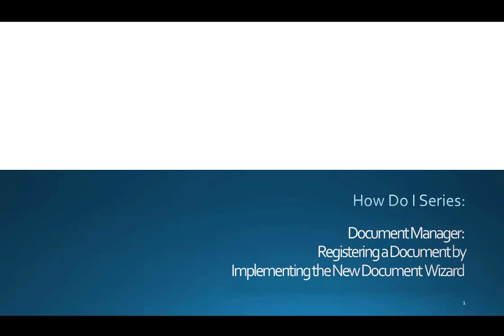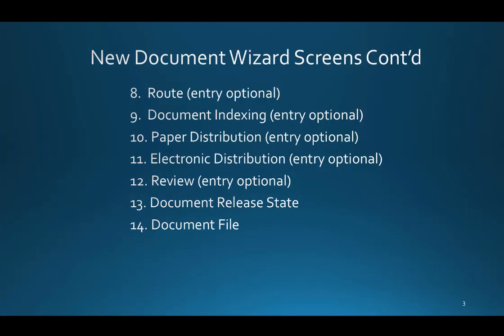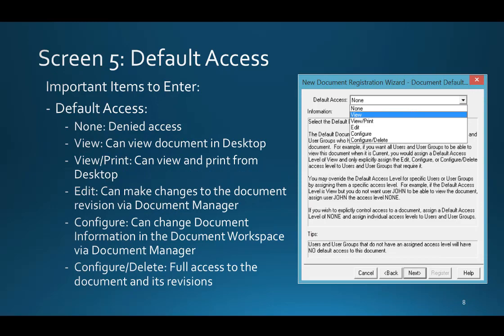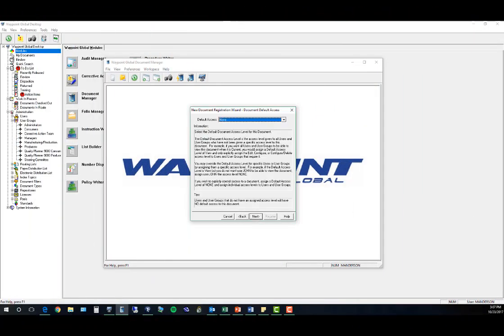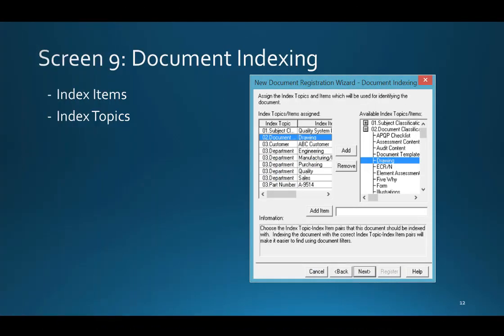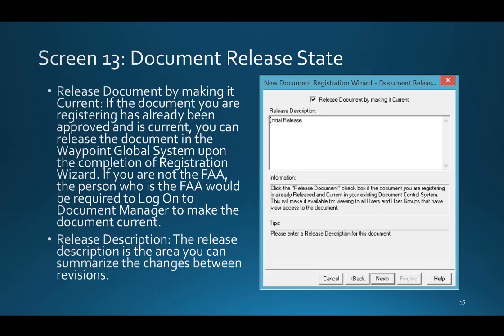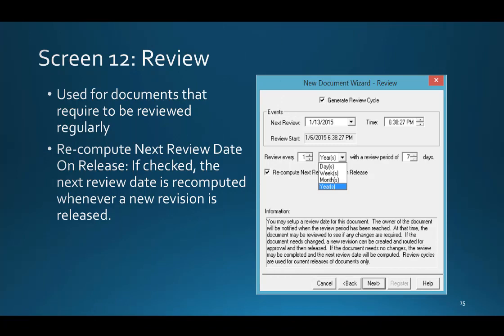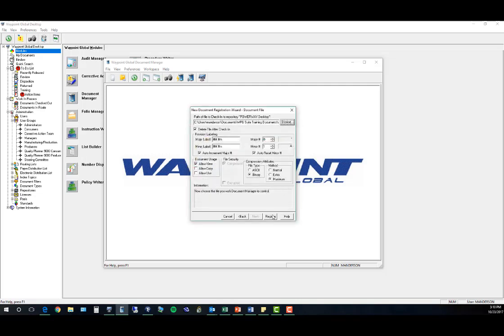How Do I Series - Document Manager - Registering a New Document with the New Document Wizard